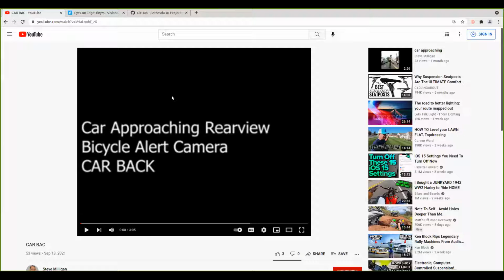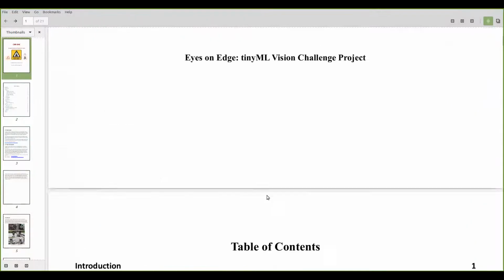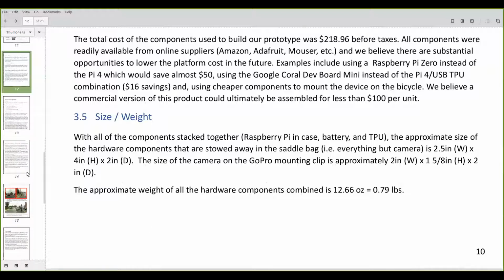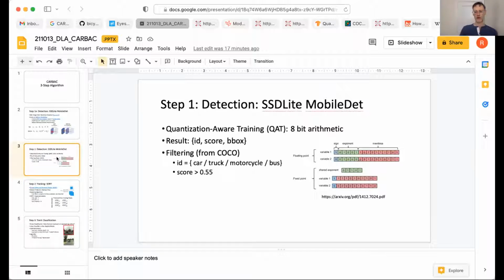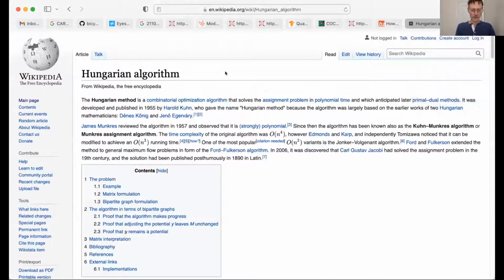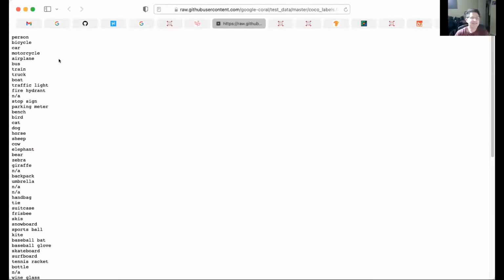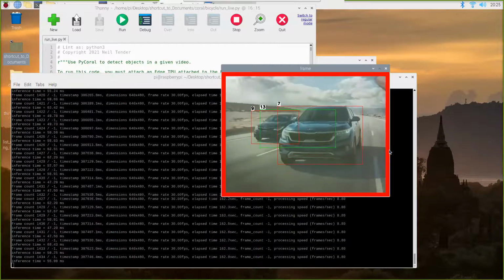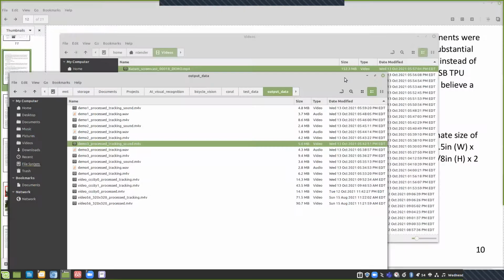CAR-BAC: An automated car detector for cyclists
Our team developed CAR-BAC (Car Approaching Rearview Bicycle Alert Camera). This system enhances bicyclists' safety by improving situational awareness when riding in traffic with motor vehicles. CAR-BAC detects vehicles approaching from behind and emits an audible alert when a vehicle approach exceeds a threshold. This helps the cyclist maintain full situational awareness, even if he/she might be reacting simultaneously to threats ahead of the bicycle.

The system is built around a Raspberry Pi 4 single-board computer, powered by a LiPO battery pack. These devices are placed in the bicyclist's saddle bag. A 5 MP Arducam image sensor is connected and mounted to the seatpost facing aft. A Google Coral Edge TPU runs the SSDLite object detection algorithm on data from the video feed. Vehicle detections are passed to a SORT tracker and then a linear classifier that identifies approaching vehicle tracks. The system alerts the cyclist audibly by sounding a buzzer attached to the Pi's GPIO pin.

We will demonstrate our prototype for CAR-BAC. Our paper provides a full description of the current solution, and it details possible enhancements that could be pursued in future iterations. Enhancements fall into three categories: size/weight/power (SWaP) reduction, algorithm improvements, and additional features.

Speakers: Neil Tender, Steve Milligan, Robert Kraig

- Spread the word about Deep Learning Adventures 🎉